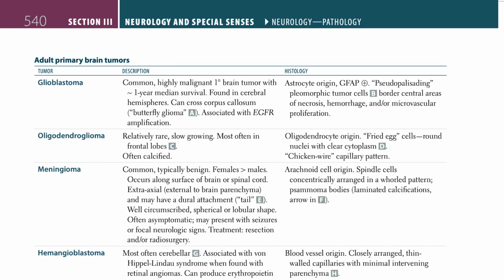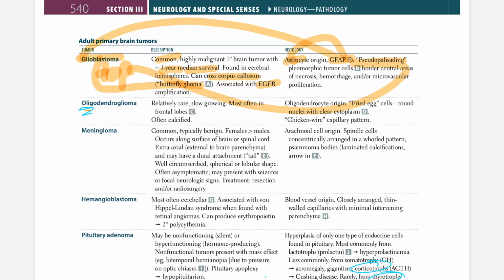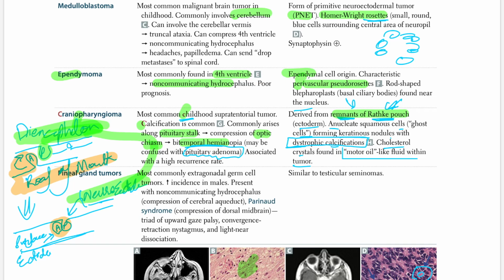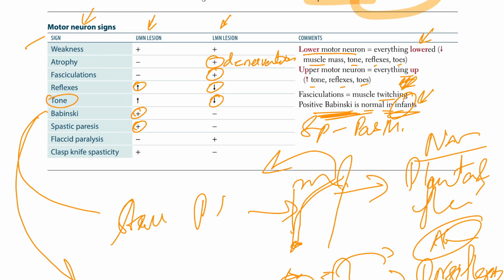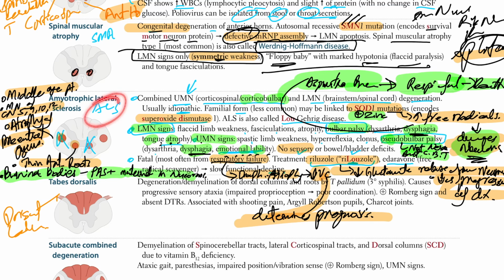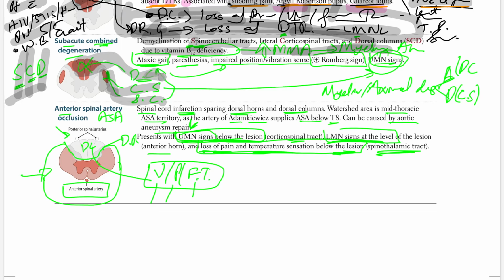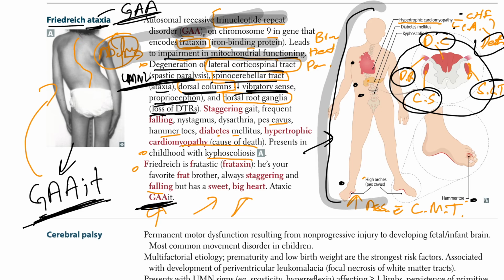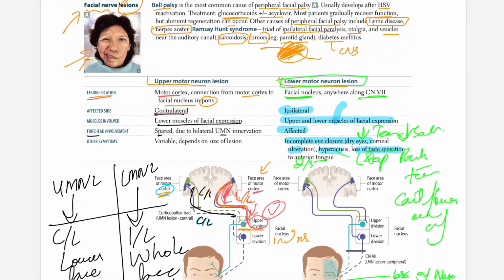USMLE - Neuropathology 4 (USMLE Step 1)